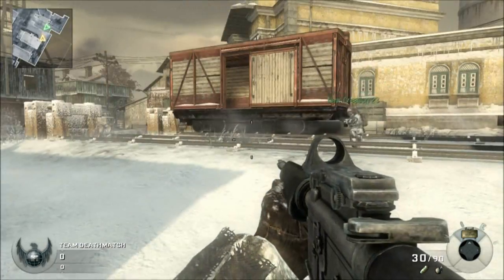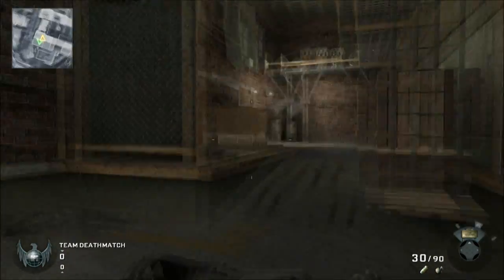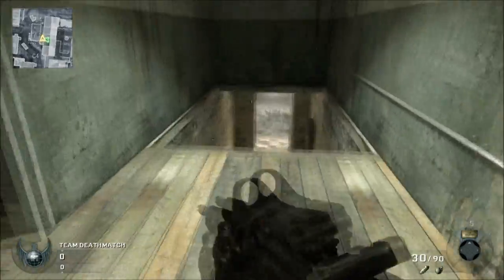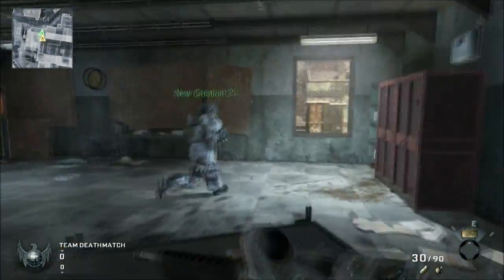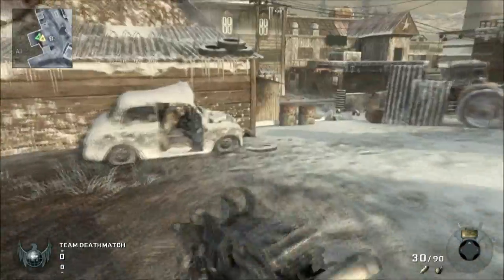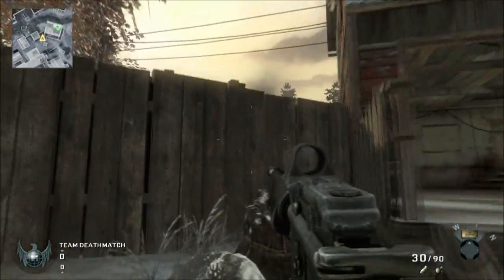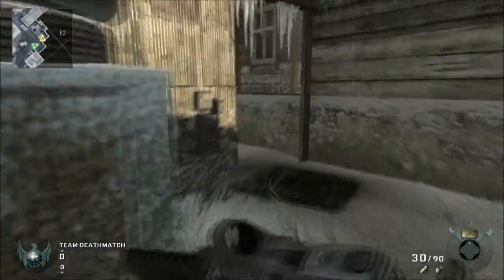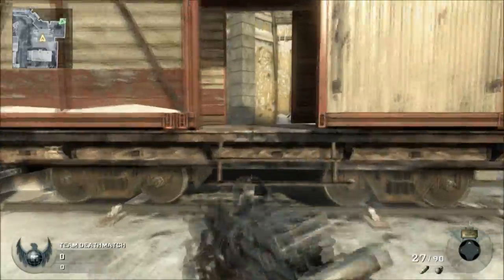Black Ops Escalation Map Pack Stockpile Walkthrough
Wrecks and NewCreation hoard weapons on Stockpile!